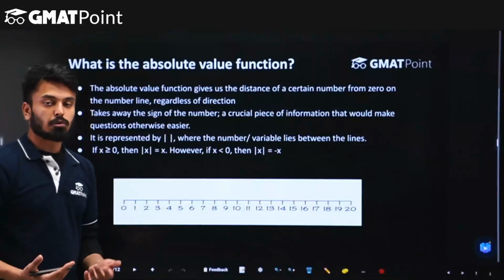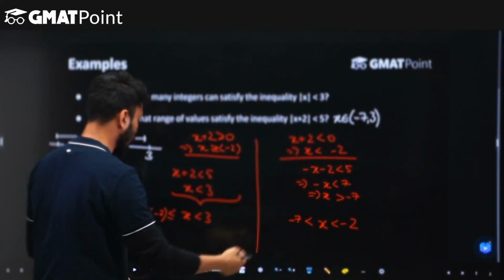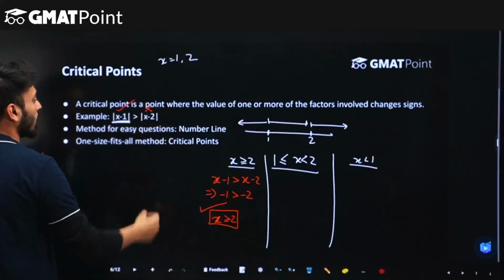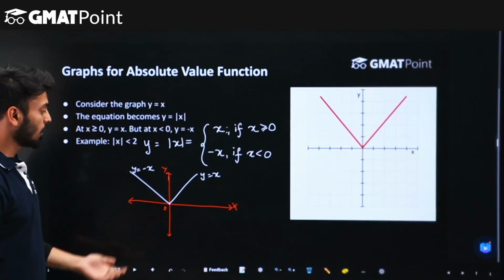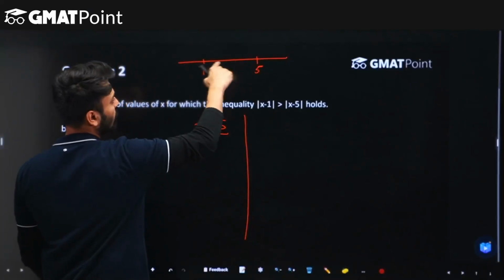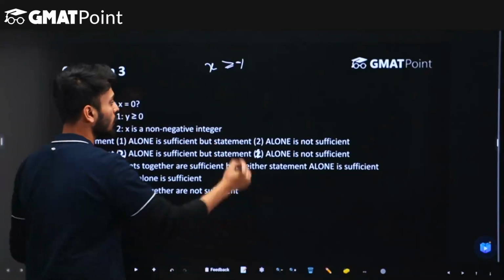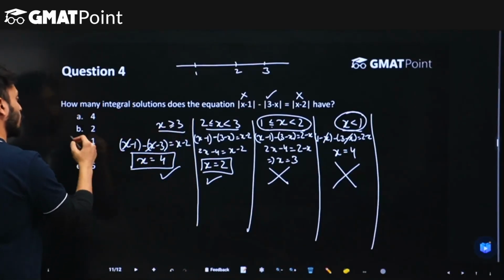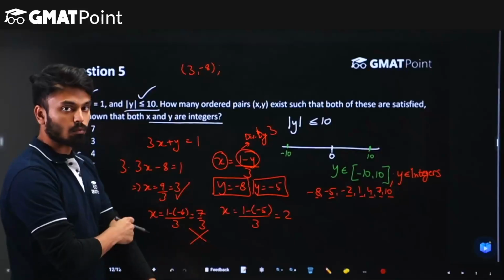Why You're Getting Absolute Value Wrong on GMAT | Common Mistakes Exposed | GMAT quant preparation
In this video, we explain how to solve absolute value equations and inequalities with confidence in this comprehensive GMAT Quant tutorial.

In this video, we solve some of the most important absolute value questions for the GMAT exam. Instructor Prakhar Jain explains the fundamentals of absolute value functions and shares proven techniques to tackle both basic and advanced problems efficiently.

You'll learn:
• The core concept of absolute value functions
• How to solve absolute value equations step by step
• Techniques for solving absolute value inequalities
• Using number lines and critical points effectively
• Common mistakes to avoid in GMAT Quant questions
• Time-saving strategies for solving questions under exam pressure

Absolute value is a frequently tested topic in the GMAT Quantitative section, and mastering it can significantly improve your score. Whether you're just starting your GMAT preparation or looking to strengthen your algebra skills, this session will help you build a solid foundation.

Watch until the end for practice questions and expert tips to boost your accuracy and speed.

00:00 – What is the AVF?

02:56 – Example Question 1

04:33 –Example Question 2

06:23 – Number Line Method

08:15 – Critical Points

15:32 – Graph

18:27 – Practice Question 1

21:51 – Practice Question 2

25:52 – Practice Question 3

28:44 – Practice Question 4

33:43 – Practice Question 5

38:00 – Smart tricks to remember